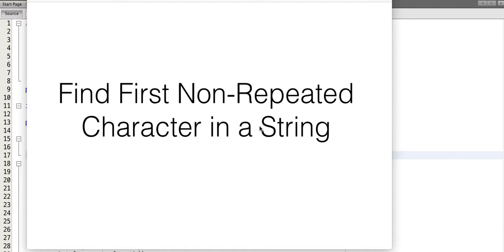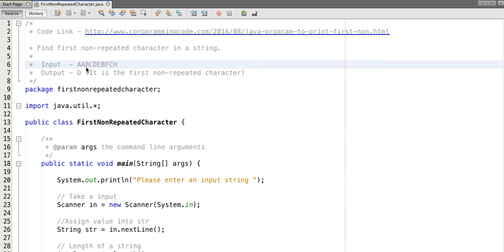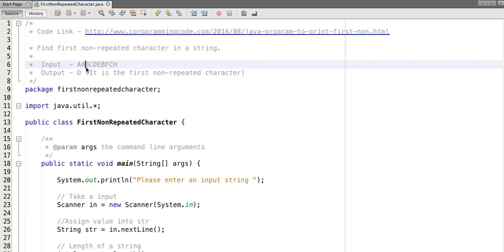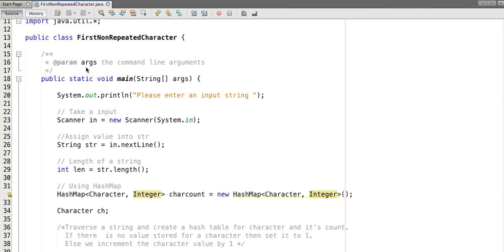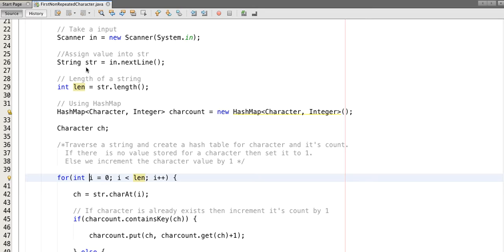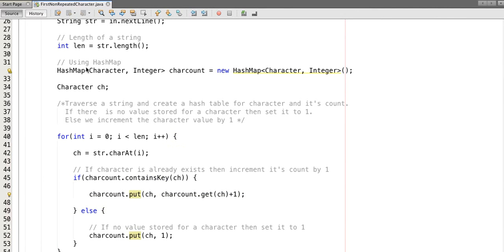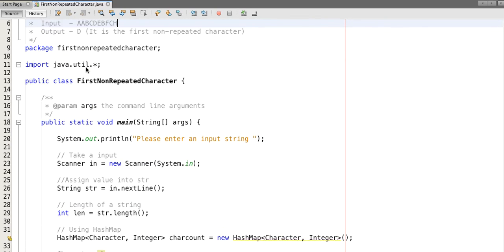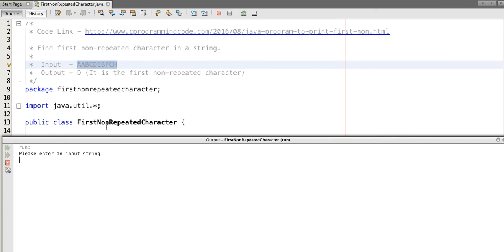Java Program to Find First Non-repeated Character in a String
Given an input string, write a java program to find first non-repeated character in a string.

Example -

Input string - AABCDEBFCH

Output  - D